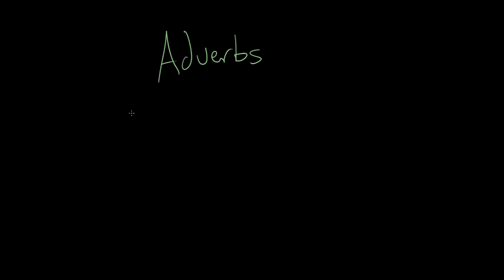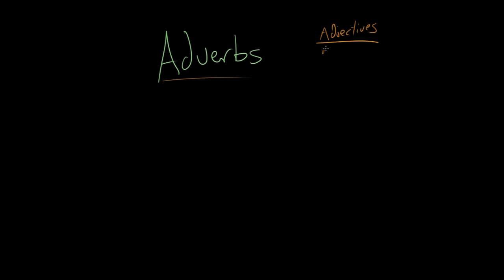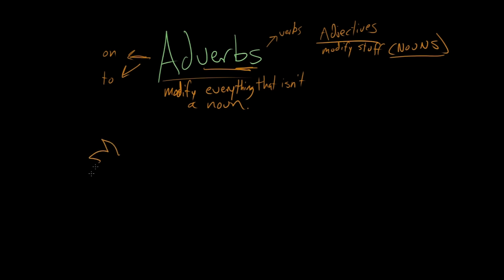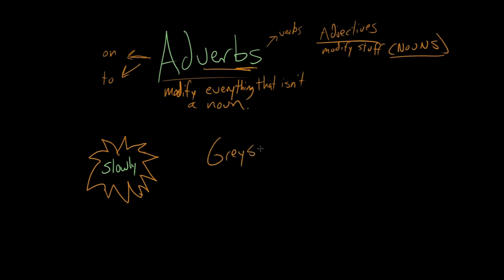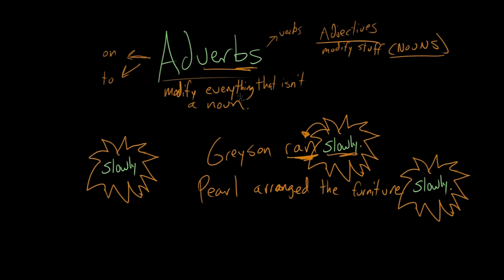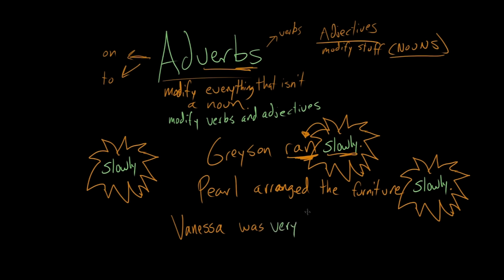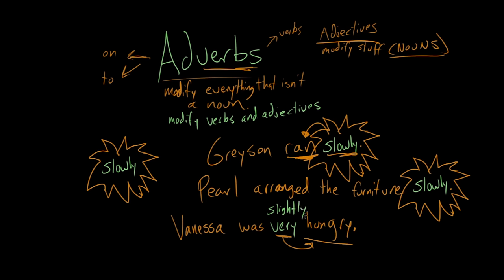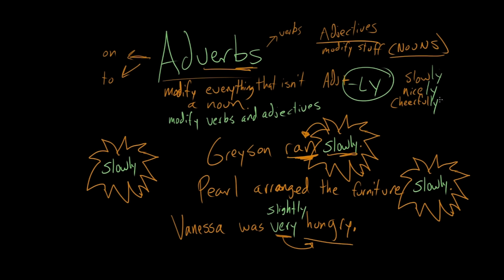Intro to adverbs | The parts of speech | Grammar | Khan Academy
Courses on Khan Academy are always 100% free. Start practicing—and saving your progress—now

Adverbs are a kind of modifier that you can use to change verbs or adjectives, like 'very' or 'carefully'.